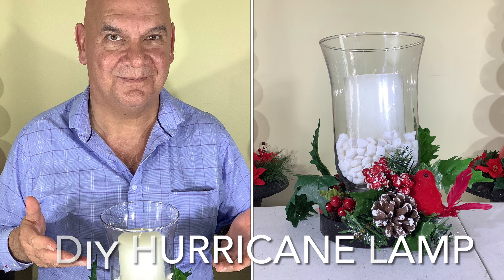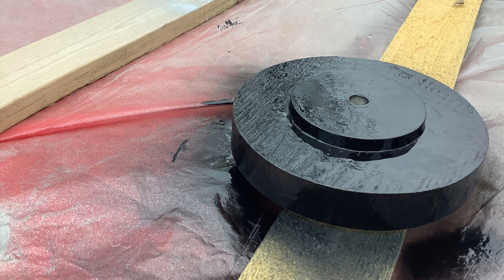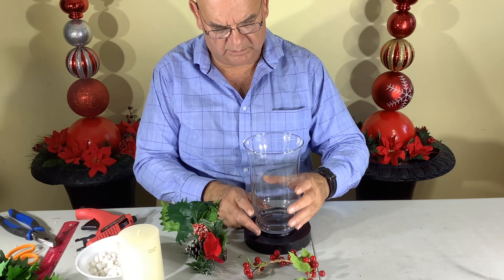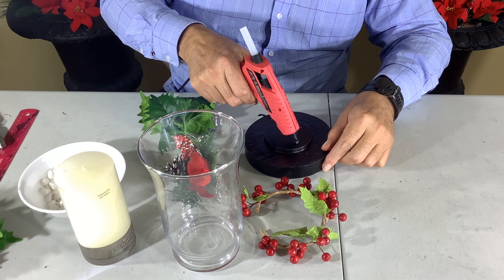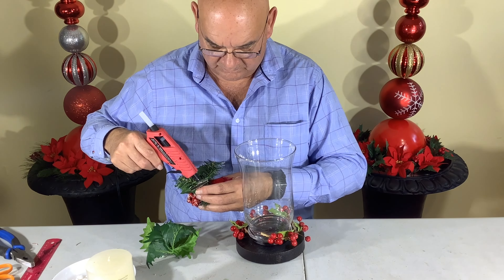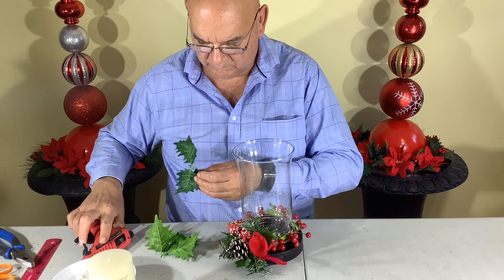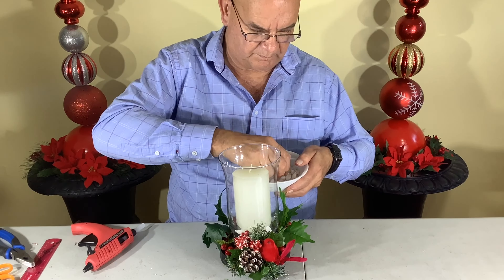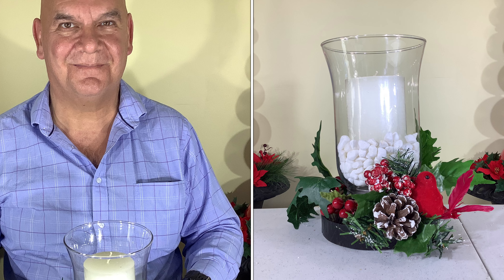DIY Hurricane Lamp-From Recycled Materials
Easy, and very quick tutorial on how to make a Hurricane Lamp from recycled materials.  The project cost us $2.00 to make.